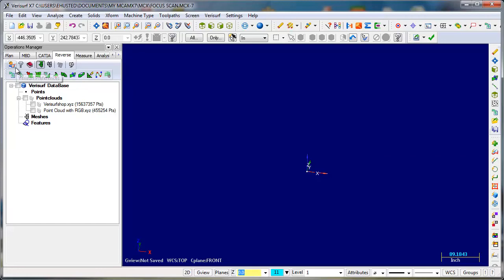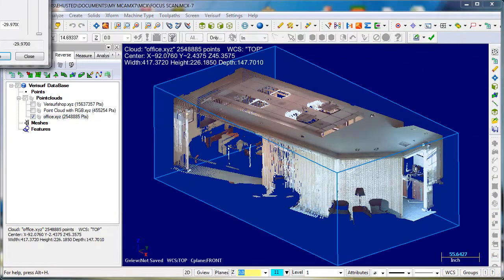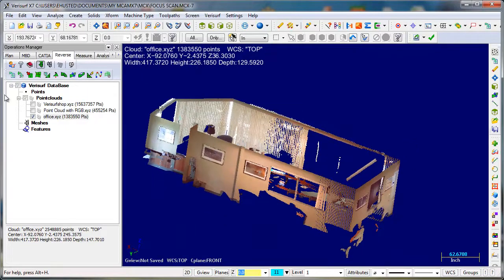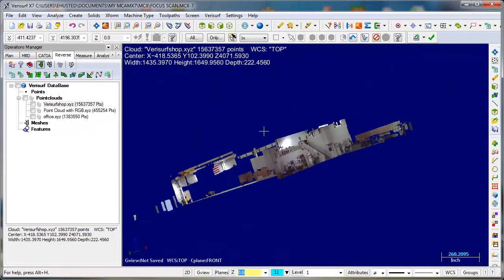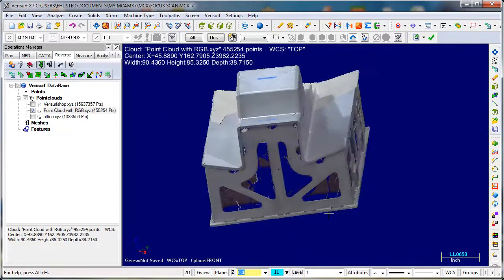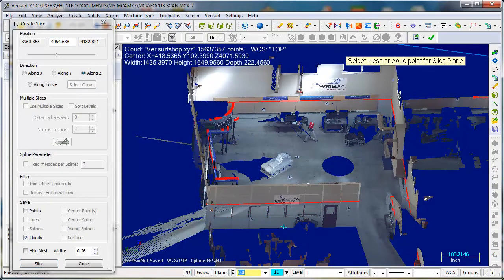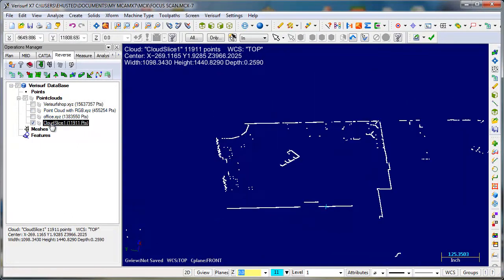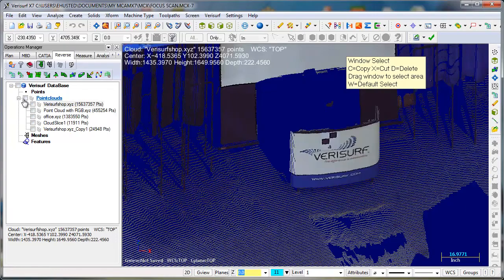Faro Focus Point Cloud using Verisurf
Verisurf working with big point clouds from Faro Focus scanner.